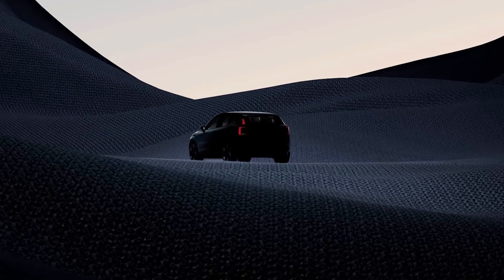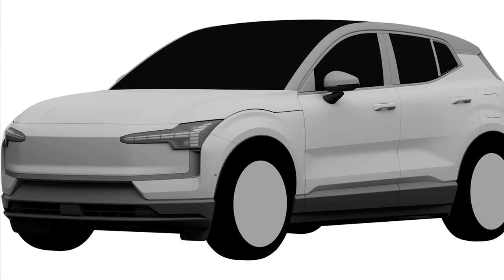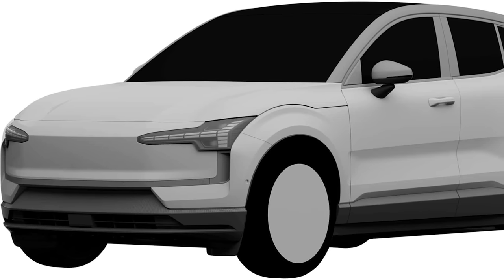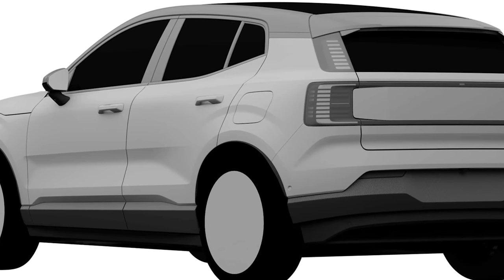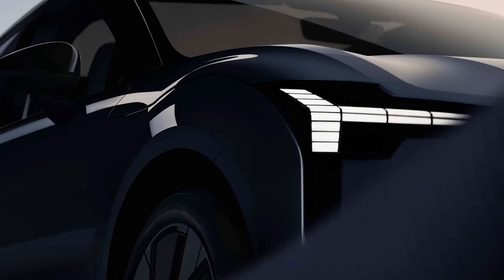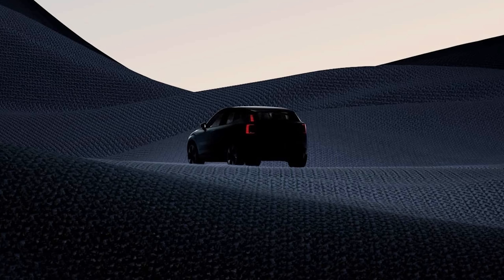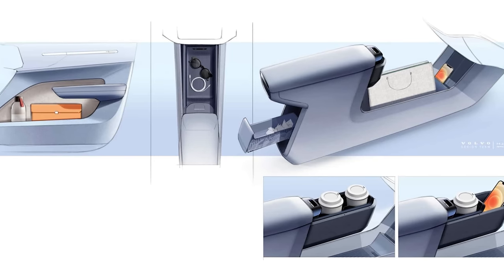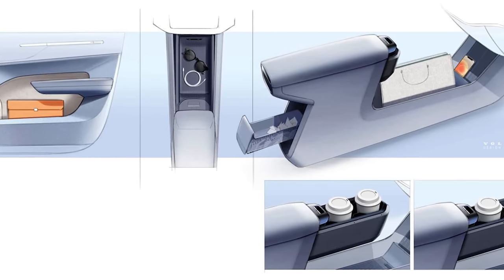Volvo EX30 | NEW LEAKED PHOTOS !!!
Get the awesome Elton-app here! You'll never need another charging app again!

Krisrifa @ Instagram
Riisfalch @ Snapchat